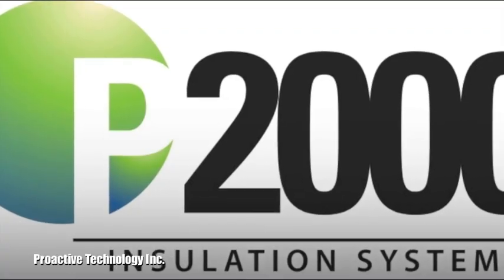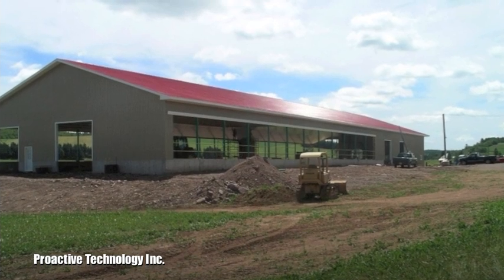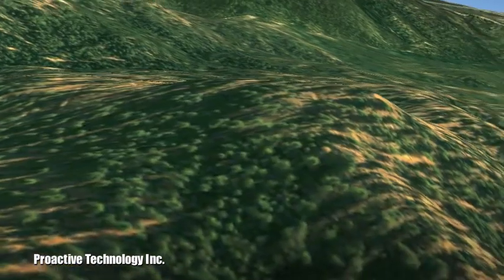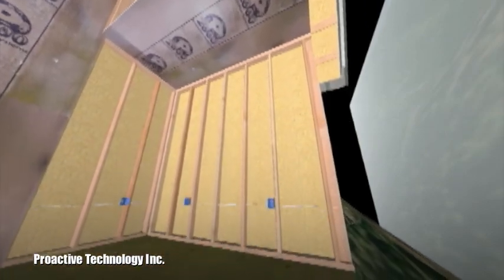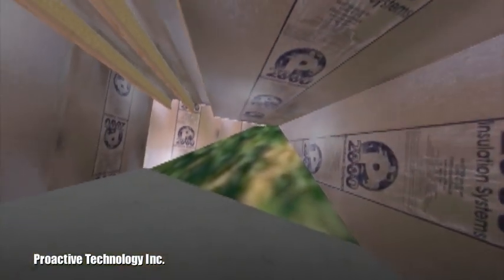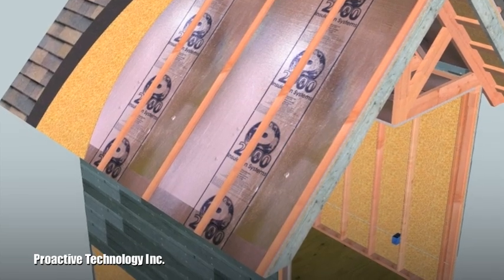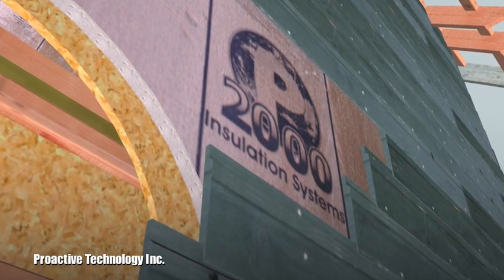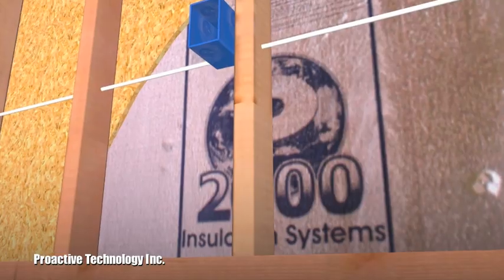Insulation - Proactive Technology Inc.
radiant barrier green insulation heat transfer eps thermal bridging p2000 insulation systems energy saving system rigid foam insul-channel proactive technology inc. conduction convection radiation